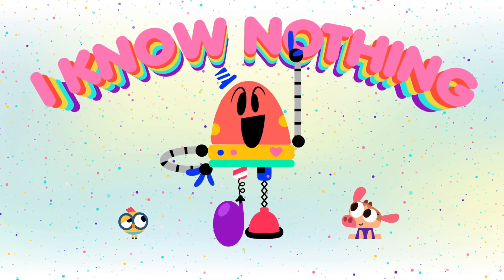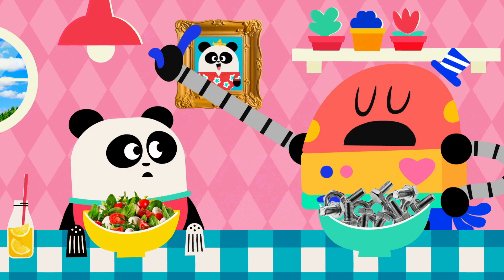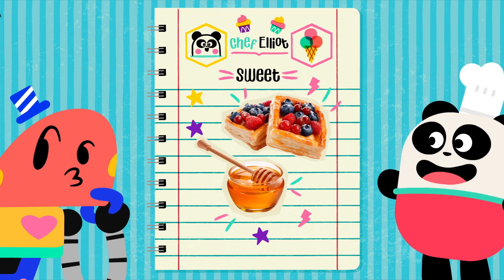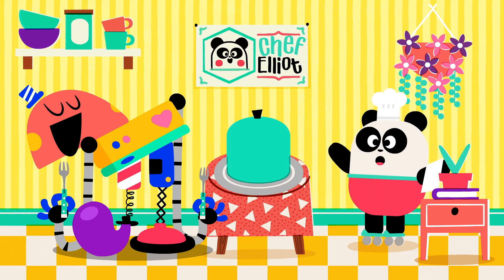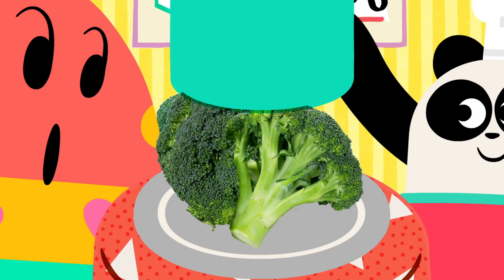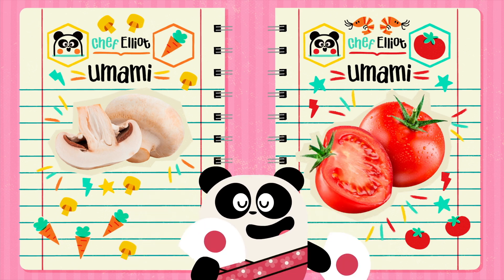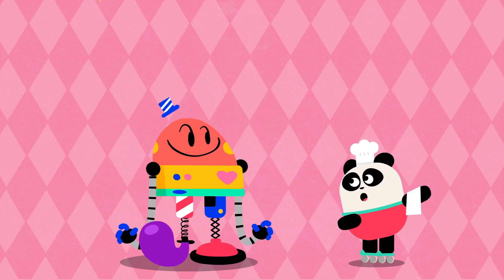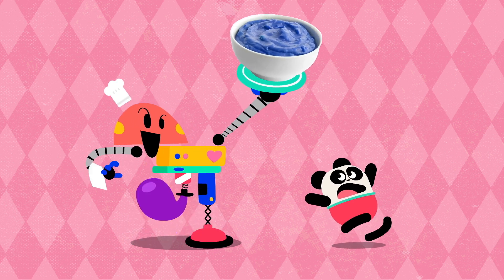BABY BOT Knows the FLAVORS 🍅🥦🍰🧂 Taste & Food for kids | Lingokids | S1.E2